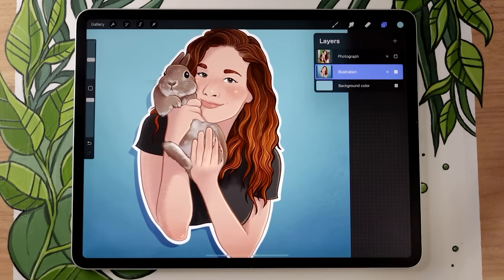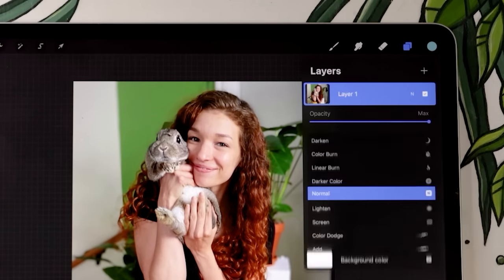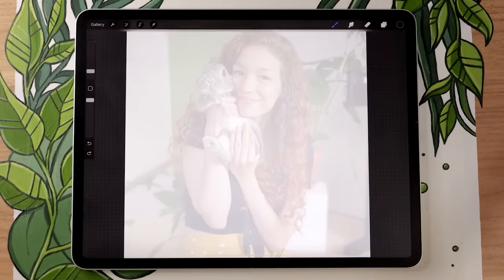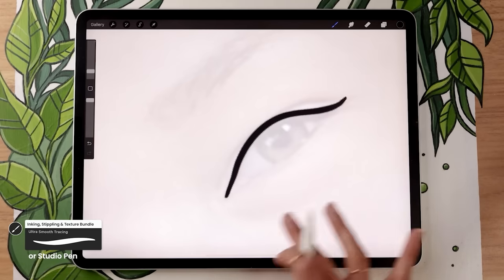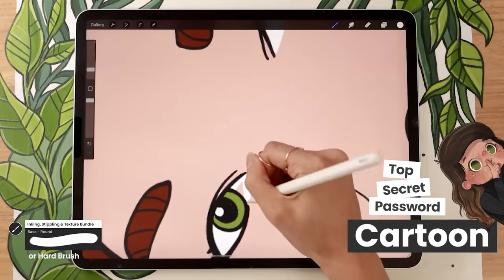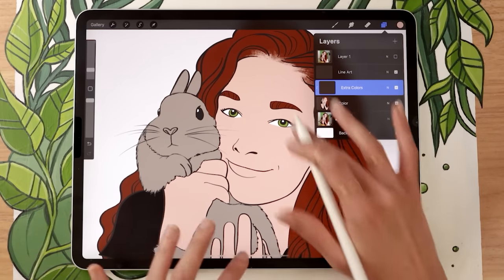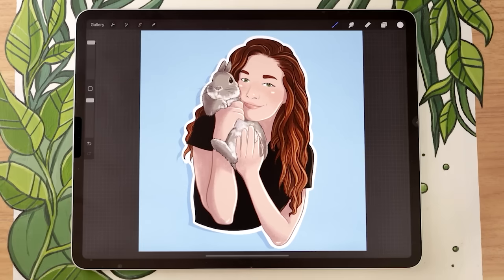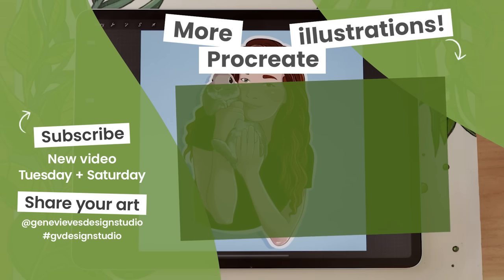How To Cartoon Yourself in Procreate • Step-by-step Tutorial, Pro Tips & Tricks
Let's learn how to turn a photograph into a cartoon using Procreate!* In this video, we are going to learn how to turn a photo into a cartoon using Procreate and we'll talk about key tips for drawing line art, quickly adding colors, shading, and building an overall good digital art workflow.
I'll show you some of my favorite Procreate tricks like using clipping masks, blending modes, the "reference" layer option, and alpha lock.
I may or may not also share some hacks to help you create a drop shadow and add a stroke around your character to make it look like a sticker 🤫
I hope these tips and tricks will help you turn your own photos into illustrations!
* Please keep in mind that tracing a picture you don't own is stealing. Make sure to work either on a picture you/someone you know took or a copyright-free picture.

This video tutorial has voice over instructions, so grab your drawing tools and draw with me 😊
00:00 Intro
00:30 Line Art
14:25 Color (Reference, Color Drop, Recolor)
25:11 Shading (Blending Modes, Clipping Mask)
31:25 Line Art Color (Alpha Lock)
33:02 Background (Stroke & Drop Shadow Hack)

• 12.9-inch iPad Pro (I have 3rd gen from 2018, this link is for the 4th gen)*
• Apple Pencil (2nd gen)*
3rd gen | 4th gen
• Pencil Grip (for when my hands are tired)*
• Procreate 5.2

Believe me, you can draw this cartoon!
How To Cartoon Yourself in Procreate • Step-by-step Tutorial, Pro Tips & Trick